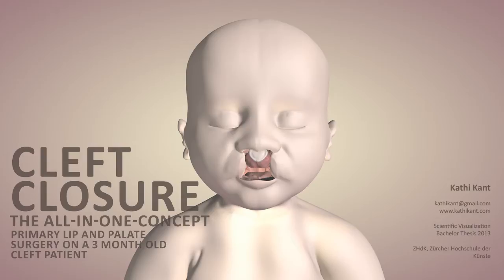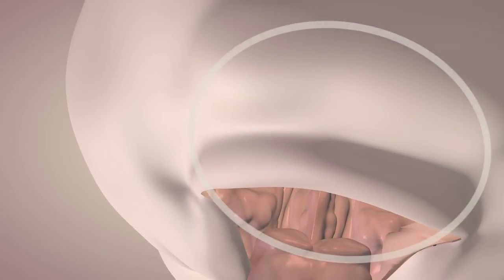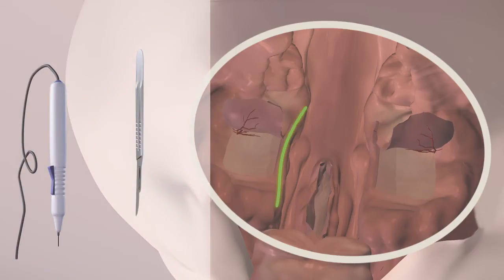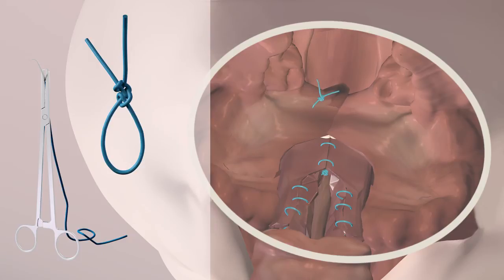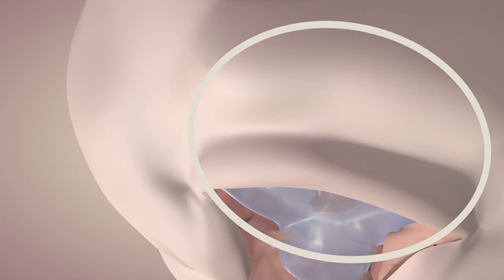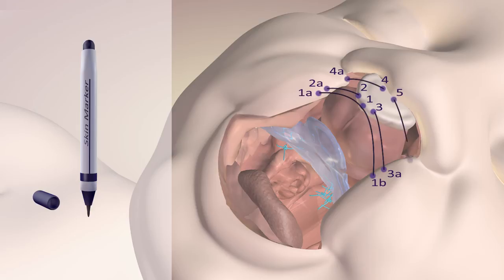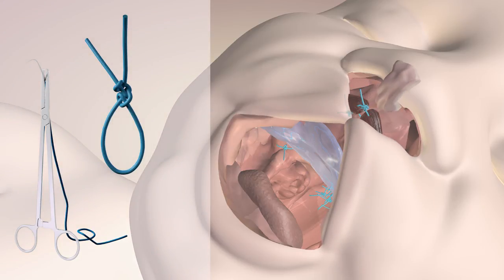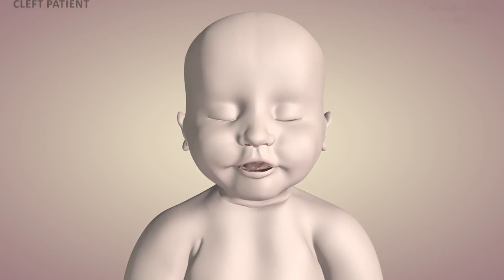Spaltverschluss - Das All-In-One-Konzept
Kathi Kant,Bachelorarbeit 2013, Scientific Visualization, ZHdK

Frühzeitiger Verschluss einer Lippen-Kiefer-Gaumenspalte

Ein optimaler Start ins Leben: Bei der Operation nach dem All-In-One-Konzept wird der Spalt, der durch einen Defekt in der pränatalen Entwicklung entsteht, bereits kurz nach der Geburt verschlossen. So können die meist nur 3 Monate alten Patienten normal saugen, schlucken und sprechen lernen.

Eine Animation hebt die Besonderheiten der hier aufgeführten Operationsmethode hervor, indem sie die gesamte Technik in einem kurzen zeitlichen Ablauf zusammenfasst. Der 3D-Raum bietet dem Betrachter die bestmögliche Voraussetzung, um sich auch später während der Operation zu orientieren. Die Zielgruppe bilden angehende Fachärzte der Kiefer- und Gesichtschirurgie. Das didaktische Hauptinteresse liegt bei der Darstellung der Schnittführung, um chirurgische Lehre und deren Anwendung zusammenzuführen.

Das Projekt entstand in Zusammenarbeit mit dem Interdisziplinären LKG-Zentrum des Universitätsspitals Basel unter der Leitung von PD Katja Schwenzer-Zimmerer.

Gestalterisches Mentorat: Jeanne Peter, Simone Monhart Wüthrich
Kooperationspartner: PD Dr. med. Dr. med. dent. Katja Schwenzer-Zimmerer,
Interdisziplinäres LKG-Zentrum des Universitätsspitals Basel